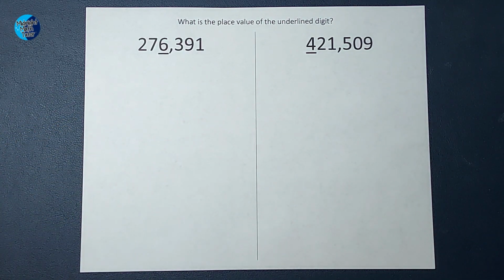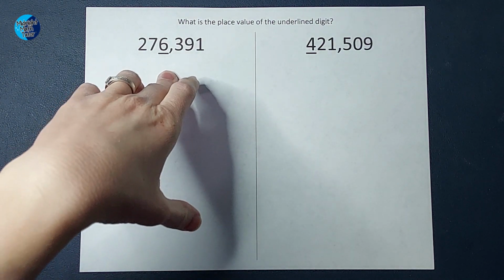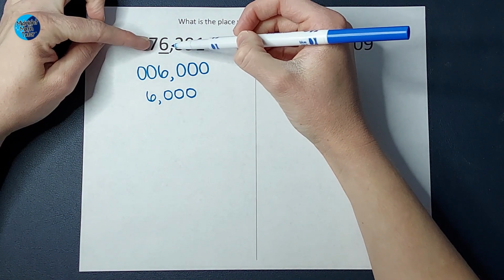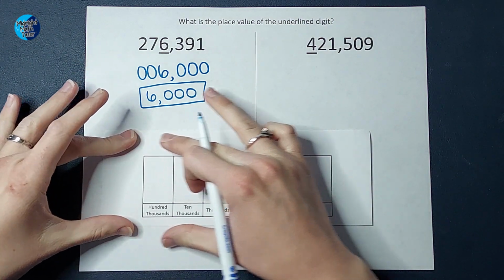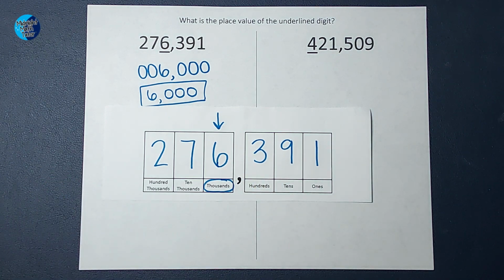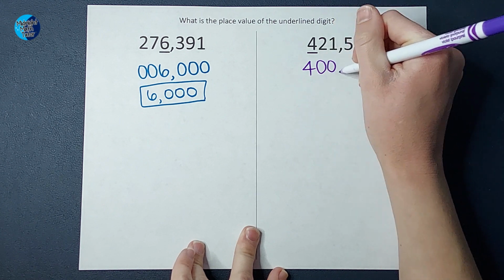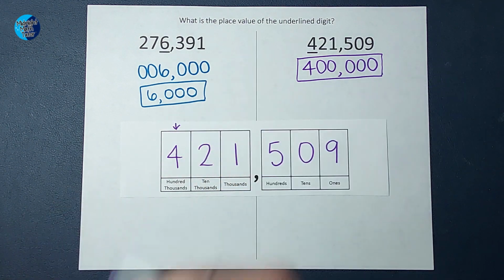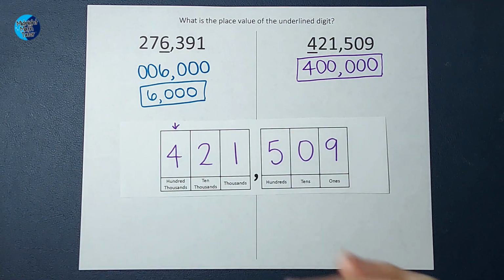Place Value Made Simple: Easy Tips for Helping Your 4th Grader with Homework